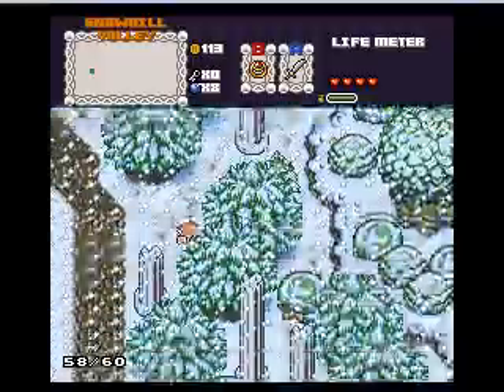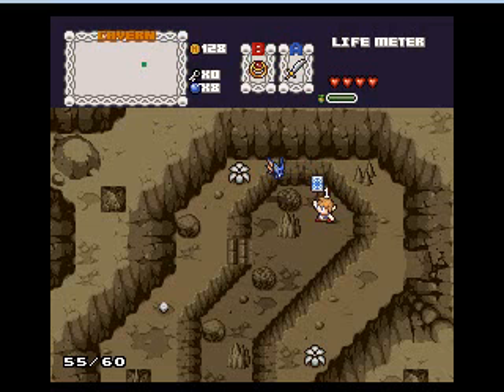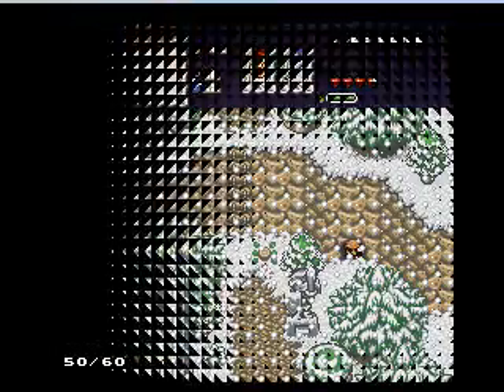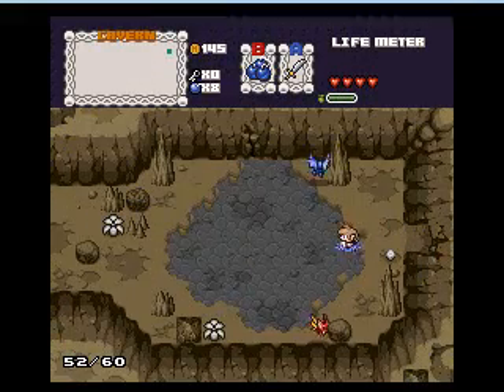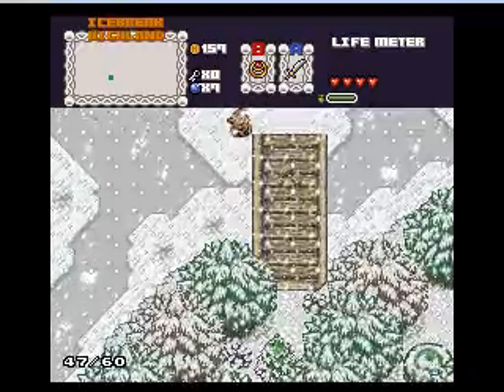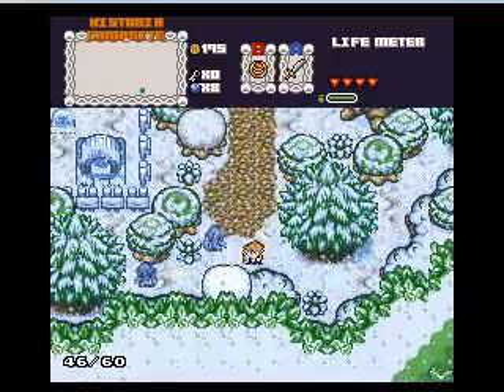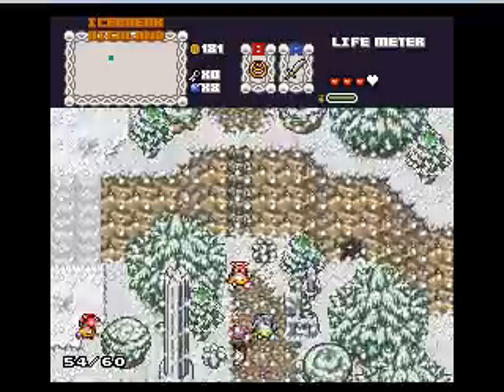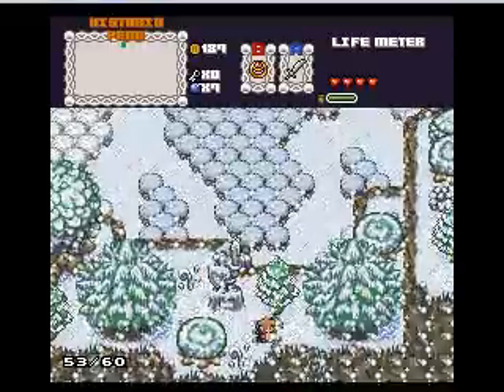NTAeL Part 3: Walkin' in a Winter Wonderland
We explore more of the Snowhill Valley, enter a haunted Campsite, and get to Historia Peak.